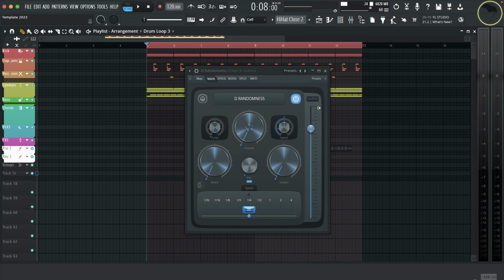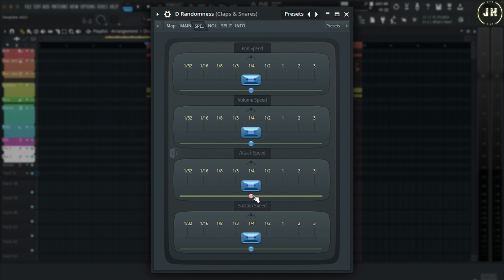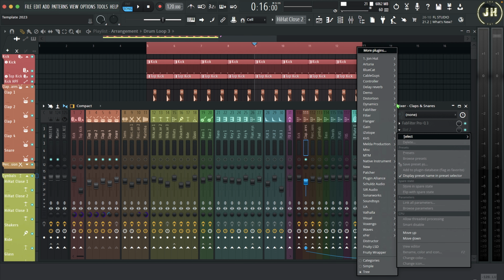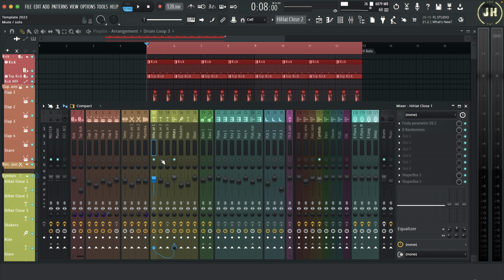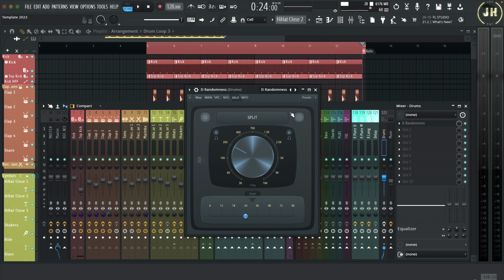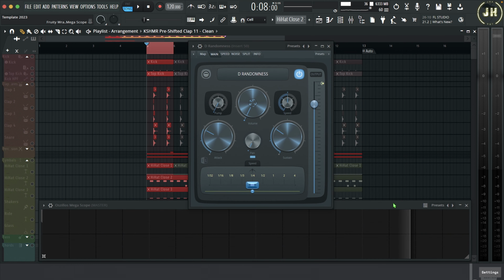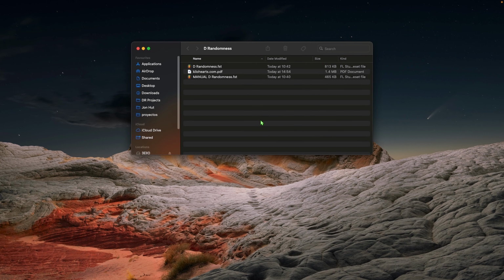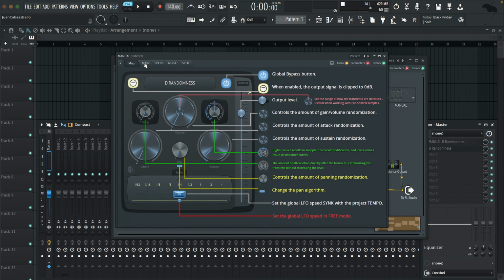Free plugin D Randomness, The Ultimate Fl Studio Percussion plugin to Unleash the Rhythmic Magic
D Randomness is a powerful plugin that I created with Patcher , available
to download for free for every Fl Studio User , D Randomness can make your Drums sound more real by randomising in SYNK or FREE mode either the Attack , Sustain , Gain or Pan of the sound source. It also have a Noise module to add texture and a Split module to keep the low frequencies clean.

00:00 Introduction
02:03 Main Panel
03:58 Speed Module
04:46 Noise Module
05:46 Split Module
07:04 Sound Examples
19:46 Instalation